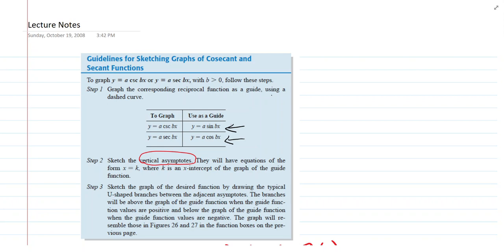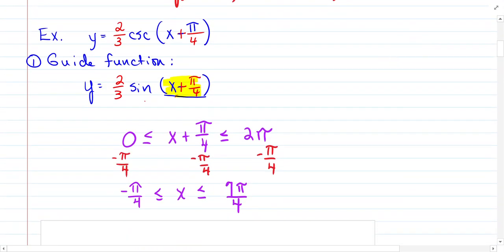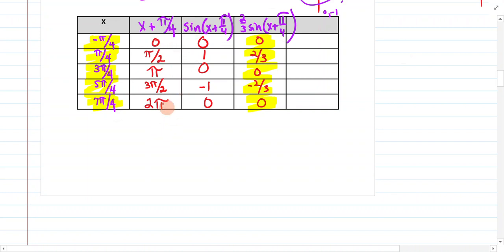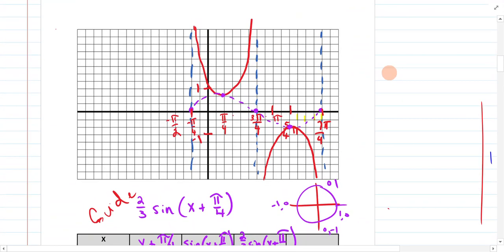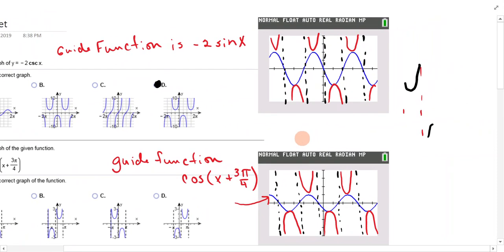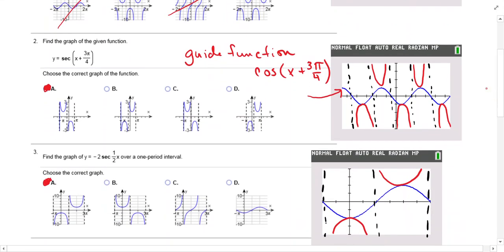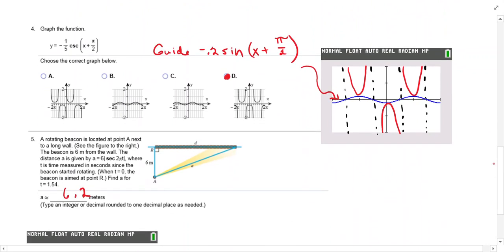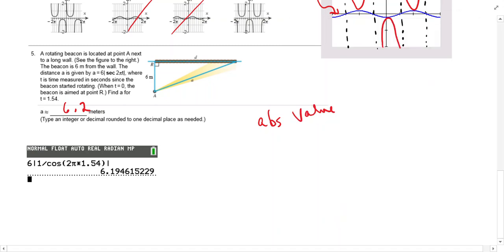Section 4.4 Graphing Cosecant and Secant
Cosecant and Secant